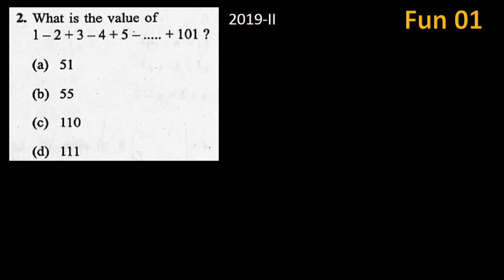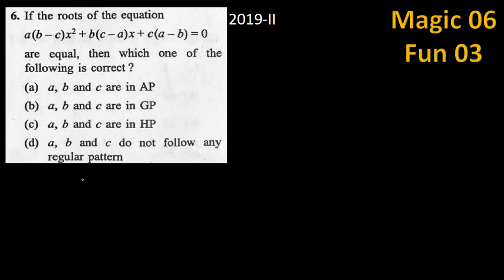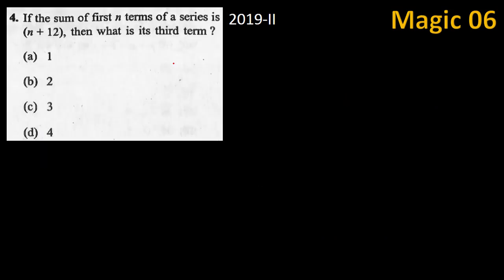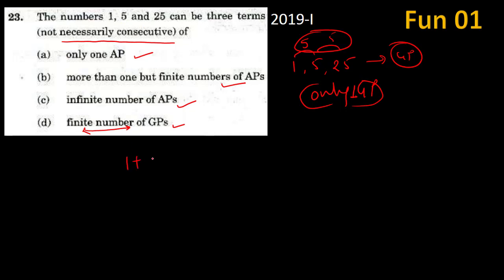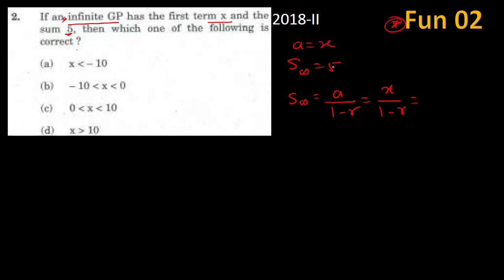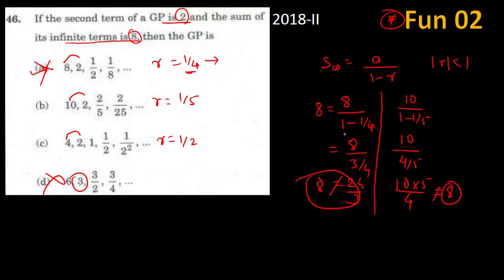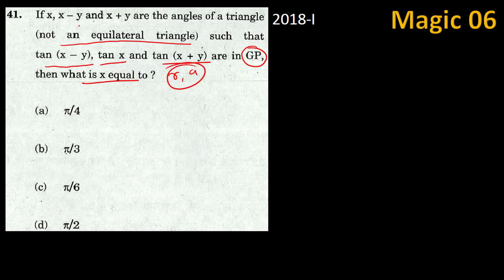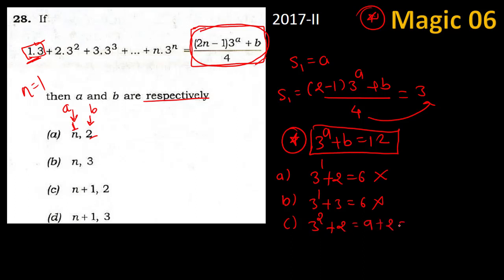NDA Question Papers (2019-2017) detailed analysis with tricks, concepts| Sequences & Series